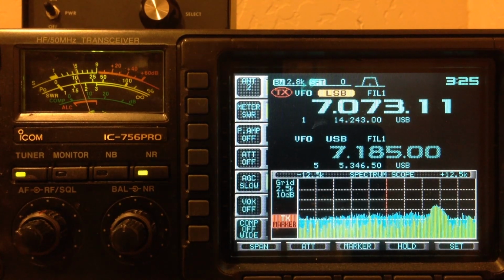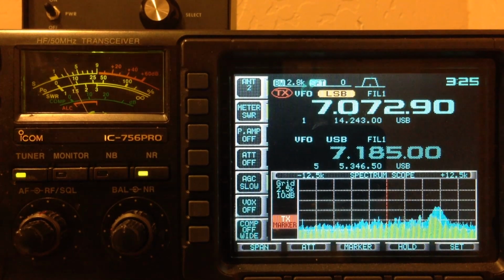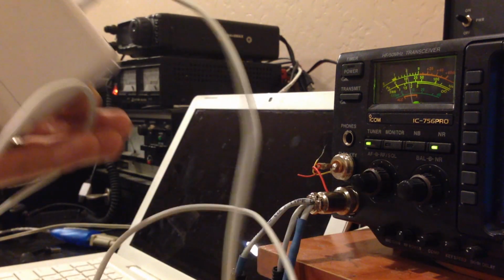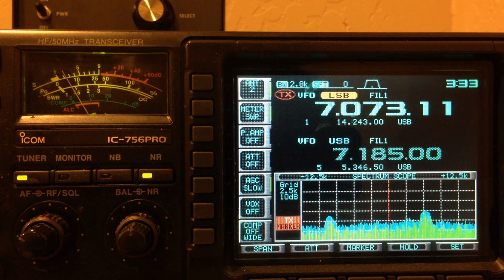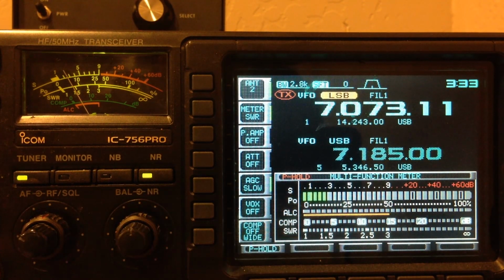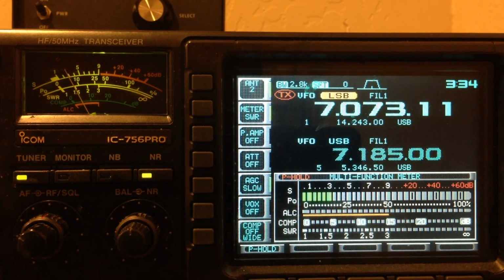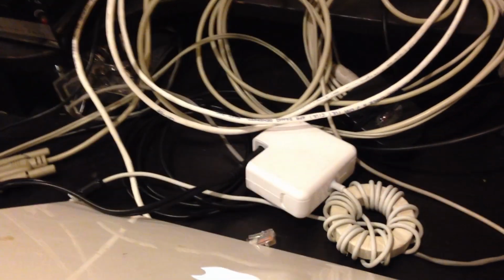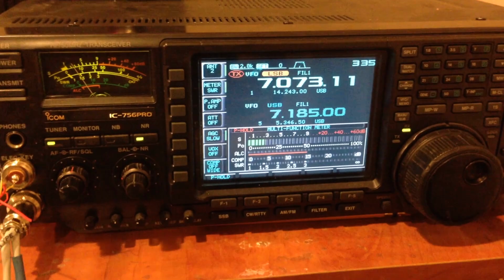Removing RFI Noise from MacBook Power Supply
This is a video regarding Ham Radio, sorry audio guys, still working on X32 videos!

My MacBook power supply was introducing a lot of RFI noise into my radio while working 40 meter digital.  To fix this I wound the power supply cord around a #31 toroid core with a 2.4" outer diameter.  The core provided a large resistance on the wire in the frequency range of the ham bands to remove the RFI.  Adding this core took the noise from an S5 down to an S2 or S3 which is about a 12dB-15dB reduction.